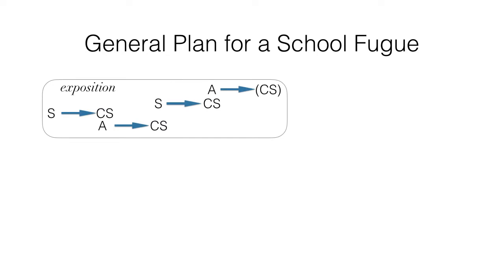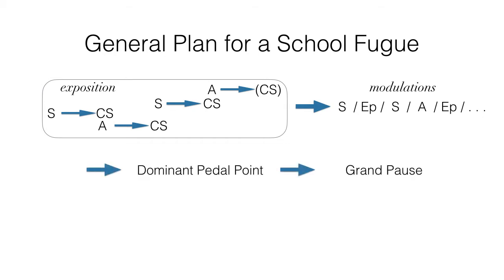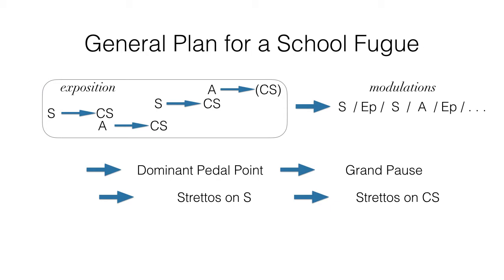Video 2.6--The Fugue Competition, 1891